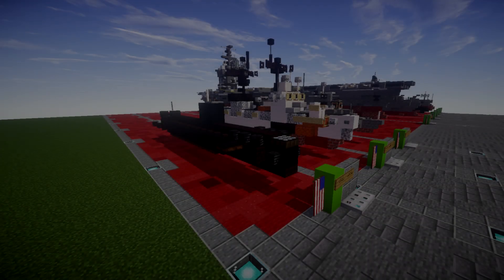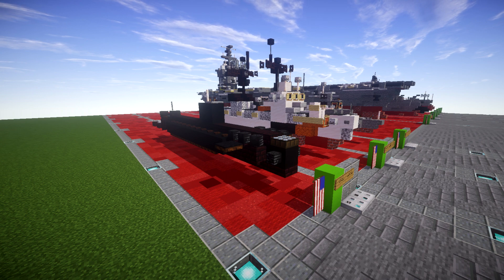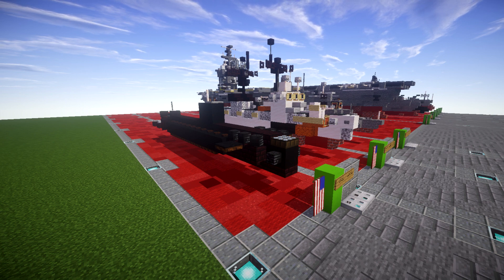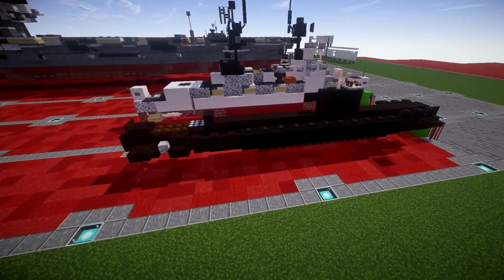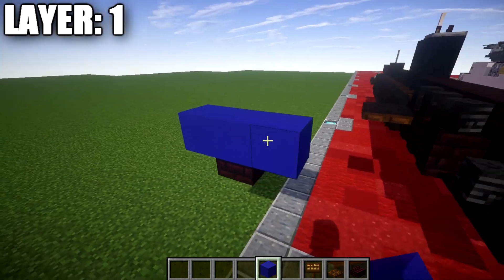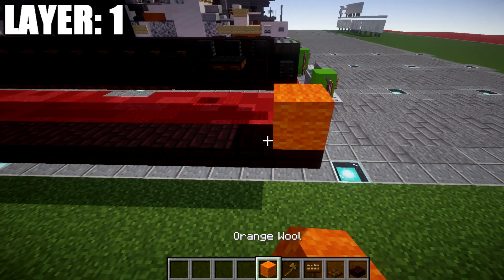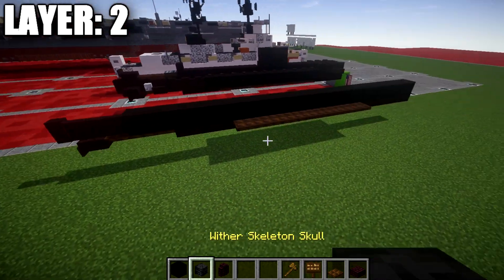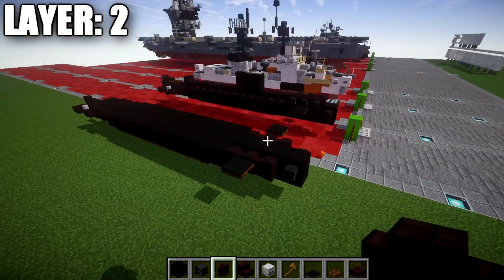Minecraft Bath Tub Builds: Cold War USS Nautilus | Nuclear Powered Submarine Tutorial (1:5 Scale)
HELLO LADIES AND GENTLEMEN! Welcome back to another Minecraft tutorial. Today we will be building the USS Nautilus nuclear powered submarine. Enjoy the tutorial!

►Introduction: (0:00)
►Layer 1: (3:23)
►Layer 2: (4:58)
►Layer 3-5: (9:24)
►Outro: (7:46)

NOTE: This build is in a 1:5 scale. Meaning five times smaller than size relative to a Minecraft player size.

CURRENT SUPPORTERS:
-Zackary Schejbal
-Assassin's Creed
-TrenchFighter8
-DerekFrostWestbrook
-Fernand Weinchter
-BrickBros2016
-ZPro Warfare
-Koya
-Bisky Nisky

TEXTURE AND SHADERS PACKS:
►Texture Pack: Minecraft Default Pack
►Shaders Pack: Continuum 1.3
►Game Version: 1.14.4